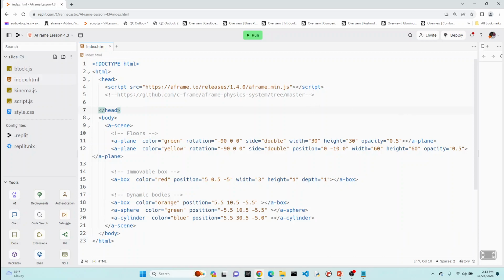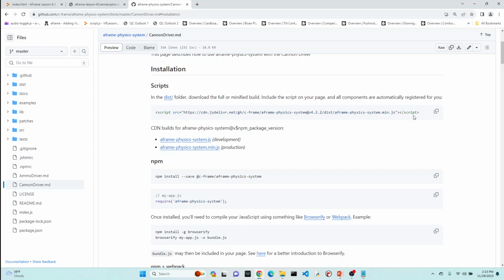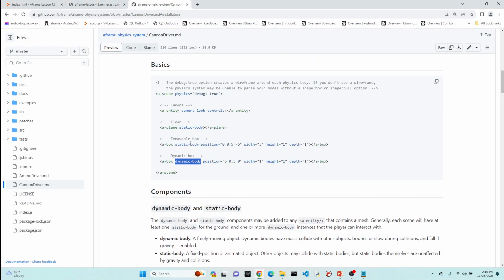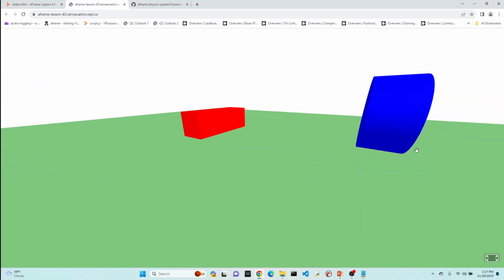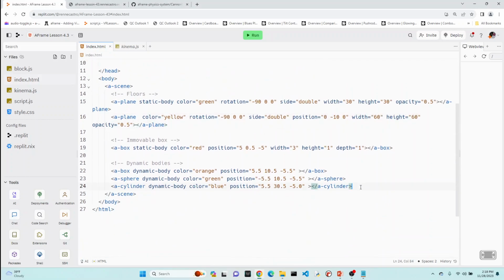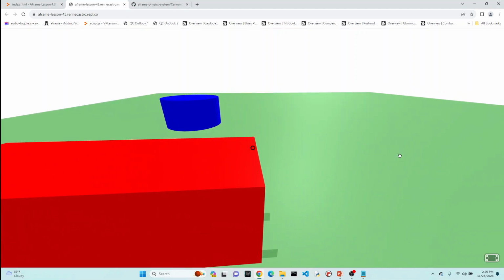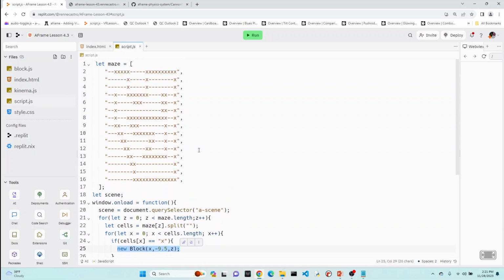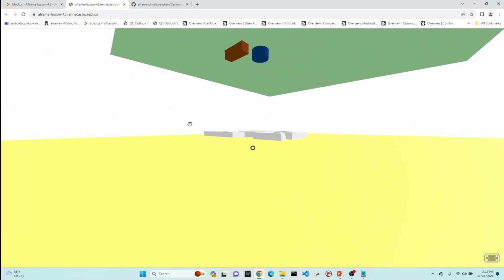AFrame Lesson 4 3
Adding physics to the objects in a VR world will further immerse the user and apply a sense of realism to the experience.  Objects can be designated as rigid static bodies or dynamic bodies.  Also explored is the ability to prevent the user from walking through objects.